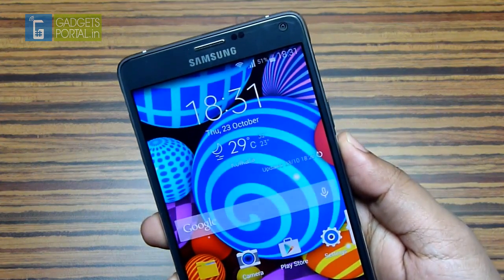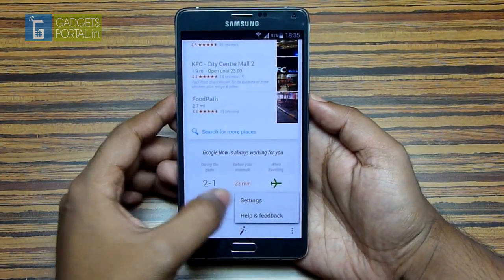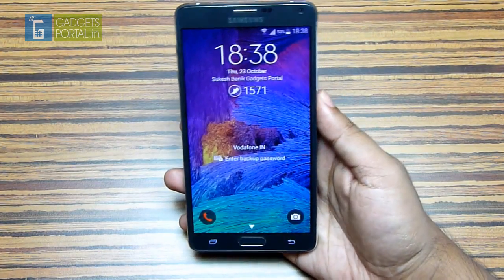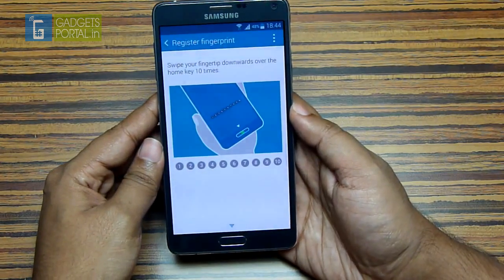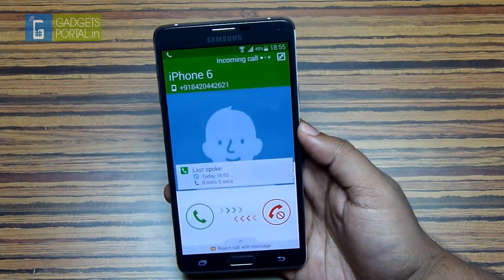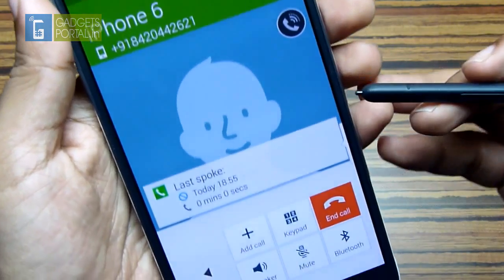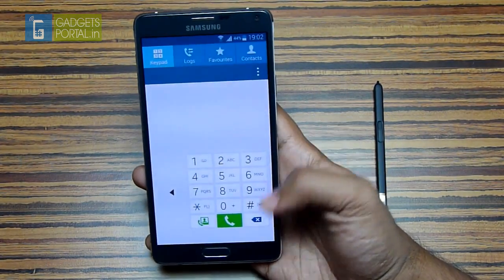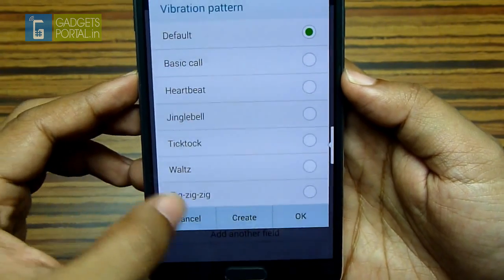Samsung GALAXY NOTE 4 Hidden TIPS & TRICKS, Advanced Tutorial #1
Galaxy Note 4 - Tips & Tricks you don't know! Ep.1 topics: LOCKSCREEN & DIALER.

All new Galaxy Note 4 is probably the most smartest smartphone in the world at this moment. There are hundreds and thousands of features on this phone and it's impossible to find and remember all those for a person, so I have put this effort to make a tutorial series, hope you will enjoy watching this tutorial video review.

Galaxy Note4 specs:
5.7" Super AMOLED quad HD display, Quad-core 2.7 GHz Krait 450 CPU, Adreno 420 GPU, 16MP+3.7MP cameras, 3220 mAh battery, 3GB RAM and 32GB storage.

Thanks!
Sukesh Banik
Gadgets Portal